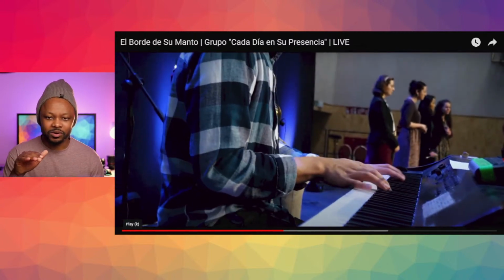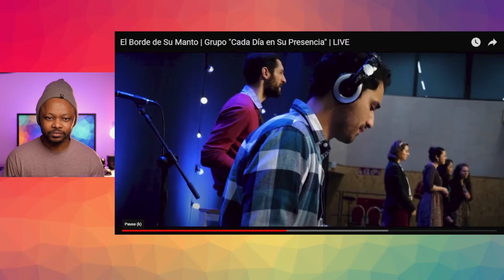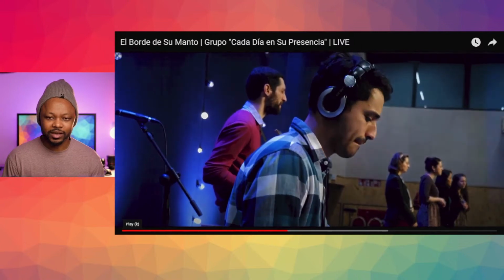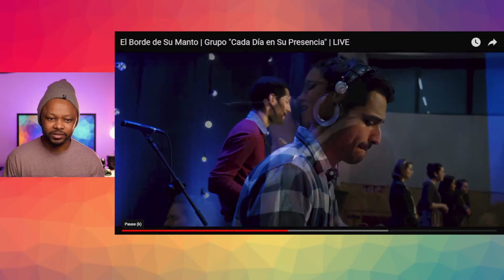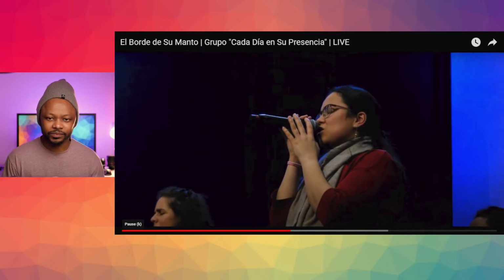Live Streaming TIPS You NEED TO KNOW | Live Streams & Setup Reviews | Q & A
In this Live Stream I will go through the most important Live streaming Tips that would help you build a good live streaming Setup and get good results.